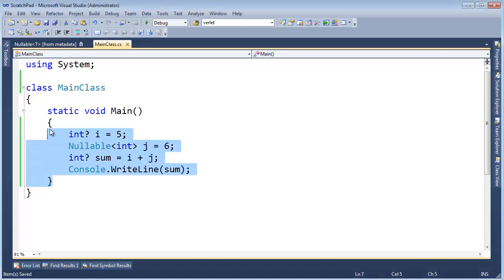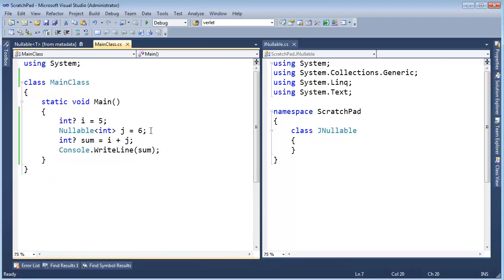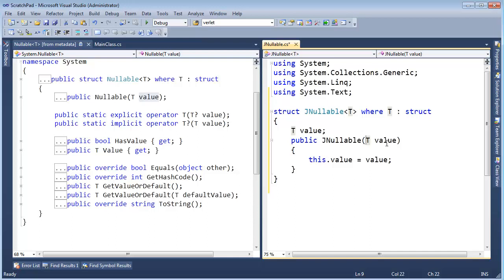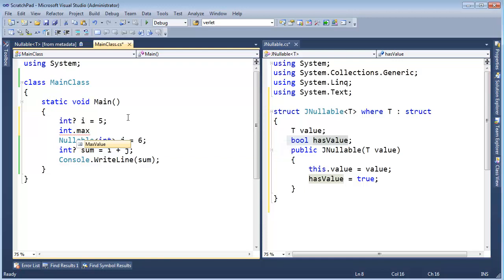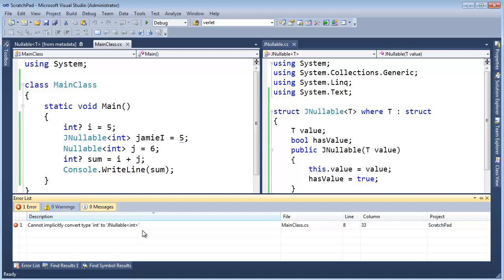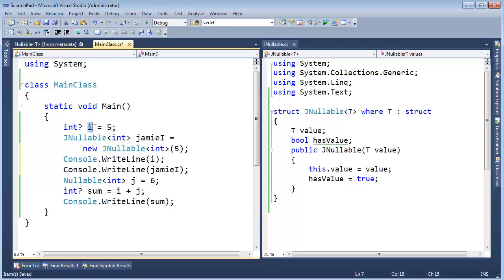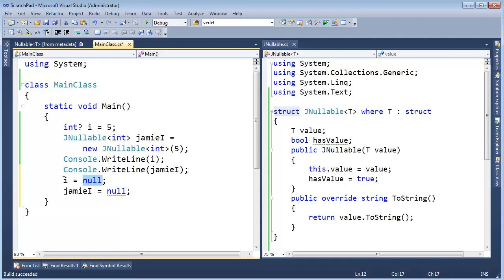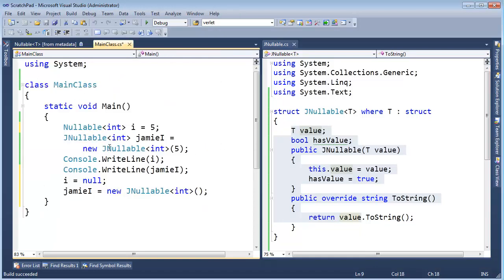C# Nullable Dissection Part 1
Jamie King desugarizing nullable types.